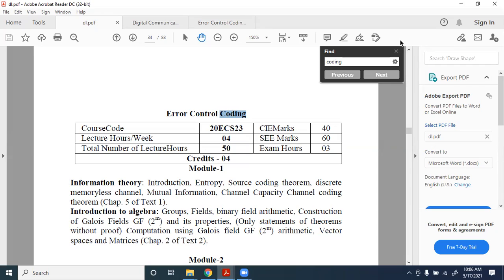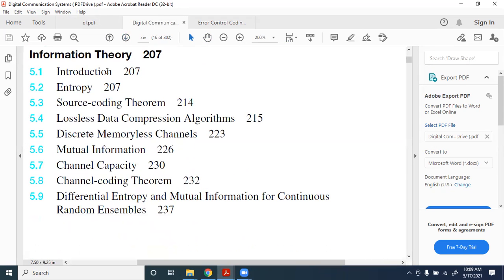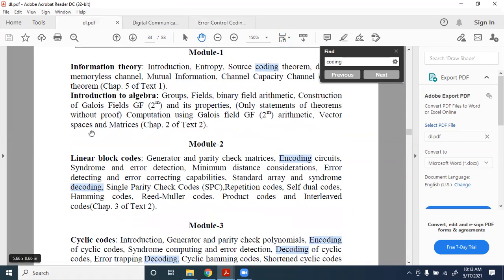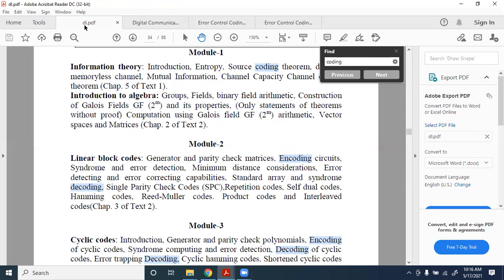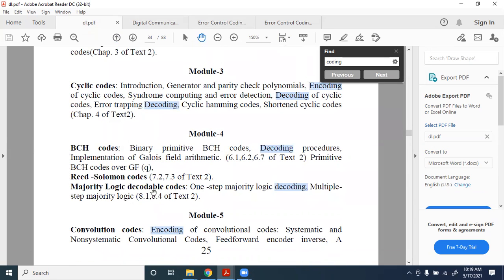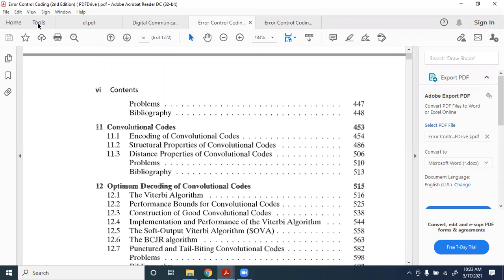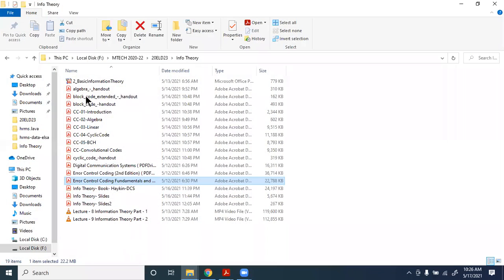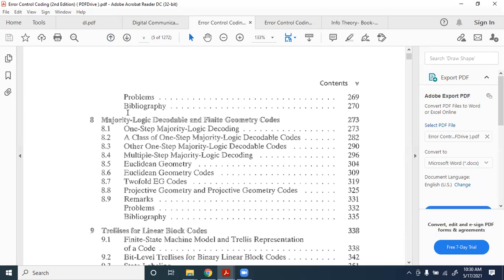ECC Lec0 intro